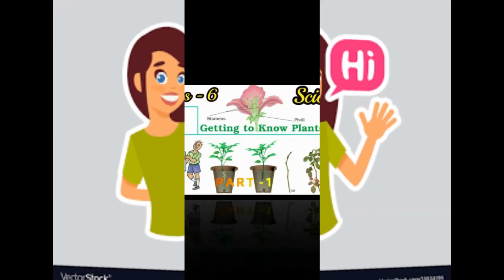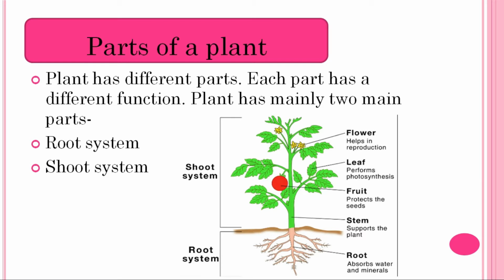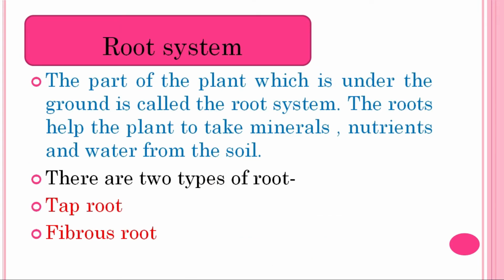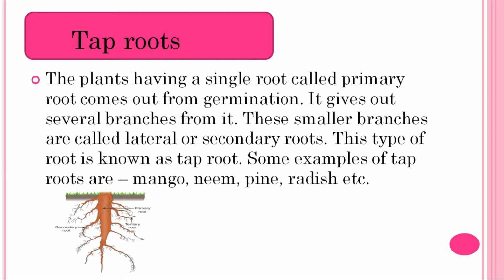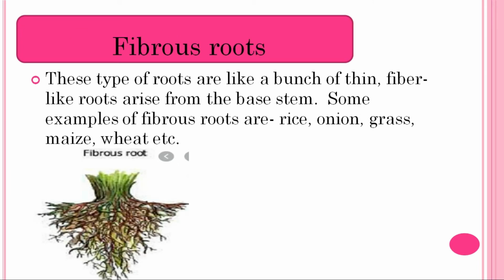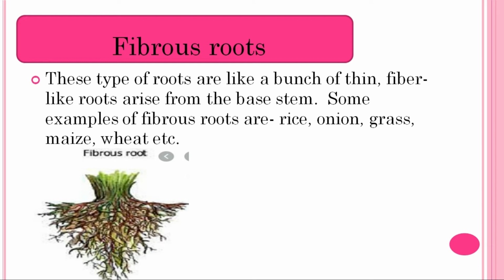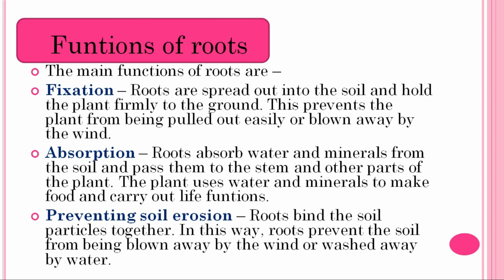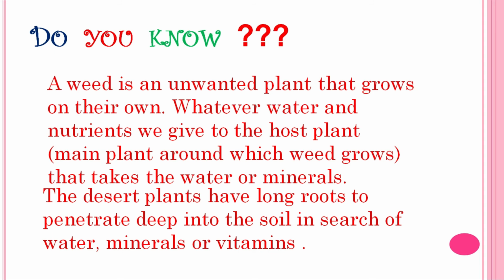Getting to know plants | Part 2 | Chapter 7 | Class- 6 Science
Getting to know plants | Part 2 | Class 6 Science
Topics covered -
Parts of plant
Root system (Types of roots)
Functions of roots
Do you know ?? (Weed)